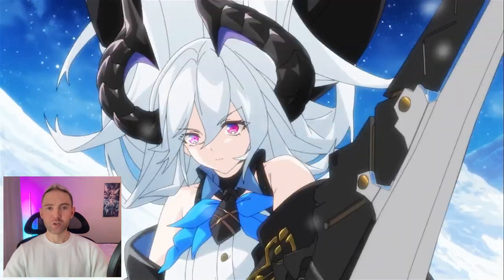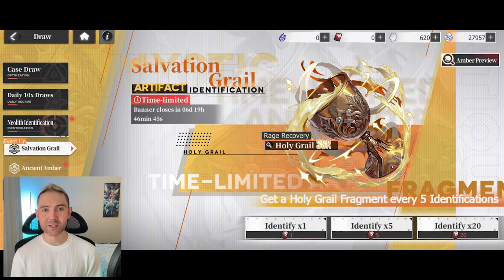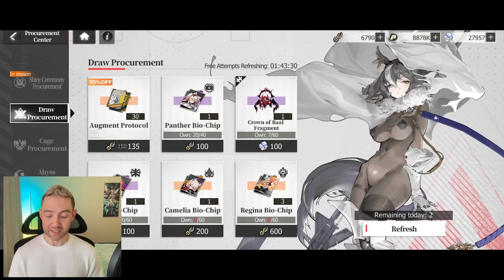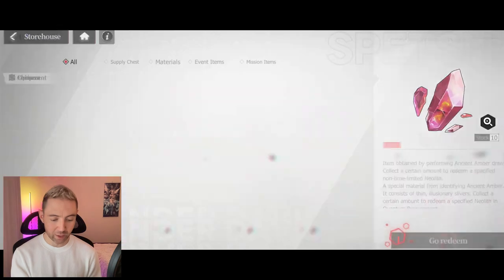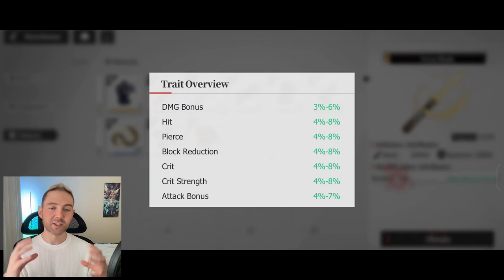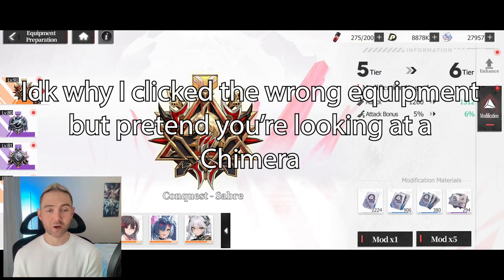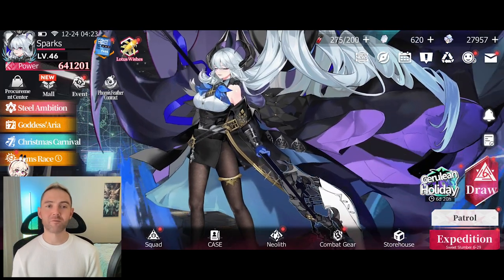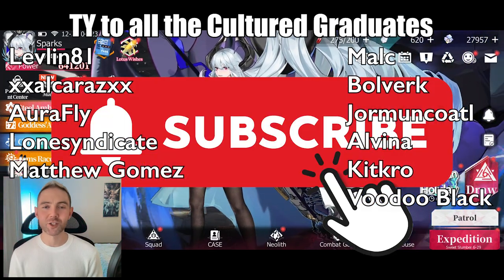Vibration Arms Neolith Chimera Guide